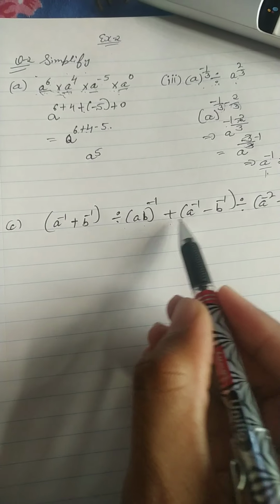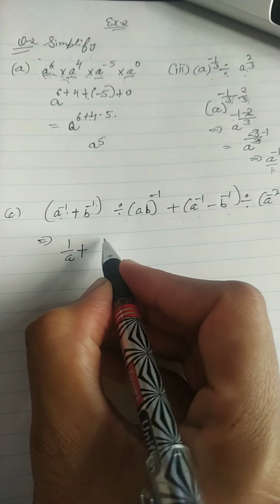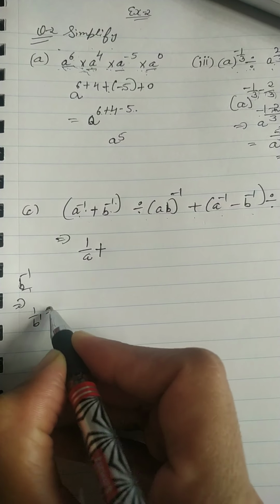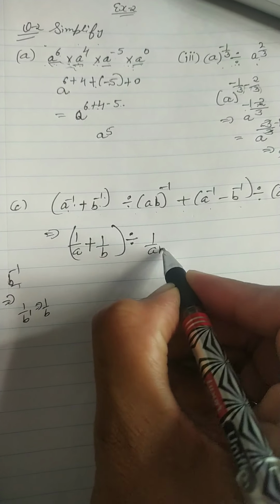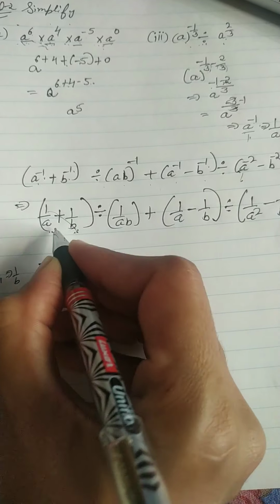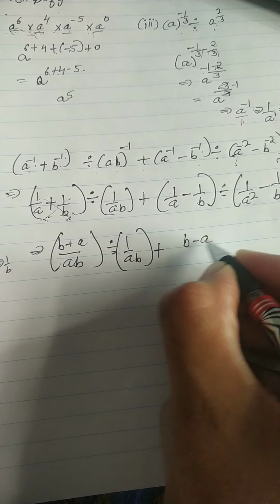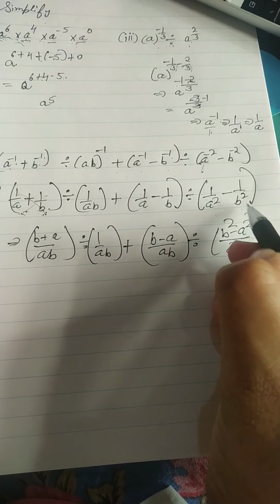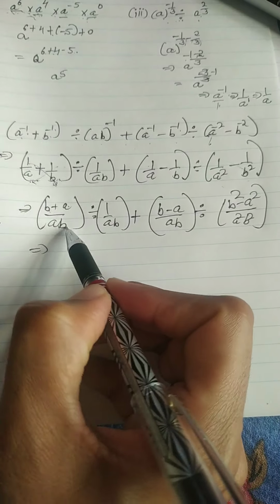8th...Q-2 of chp-2